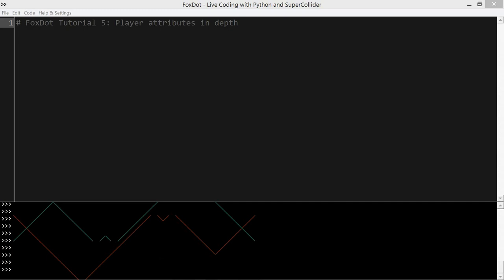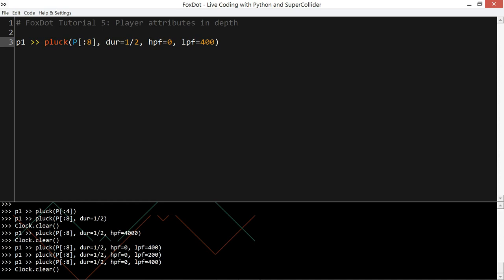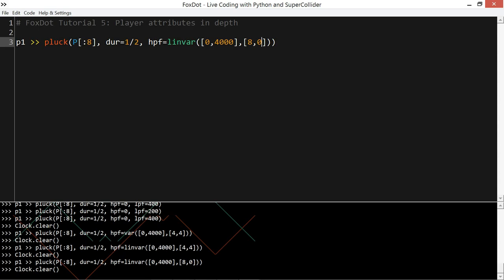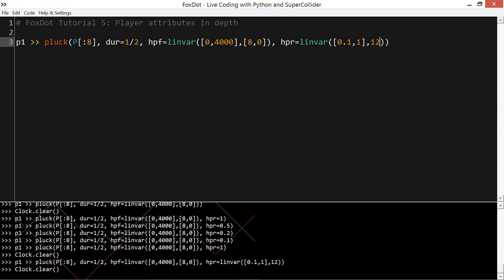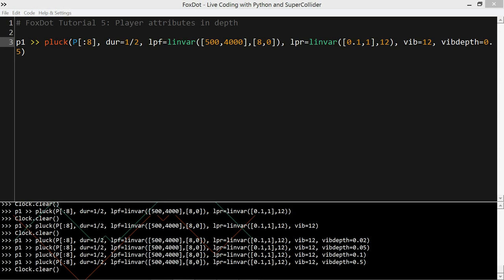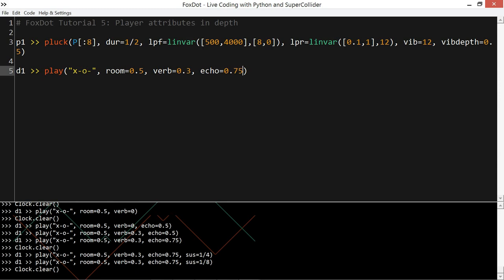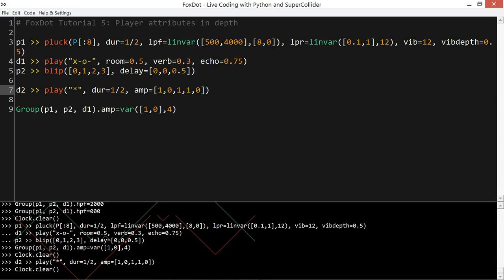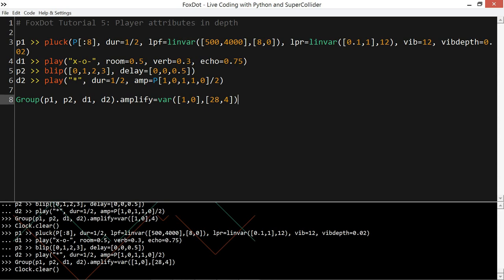FoxDot Tutorial 5: Player attributes